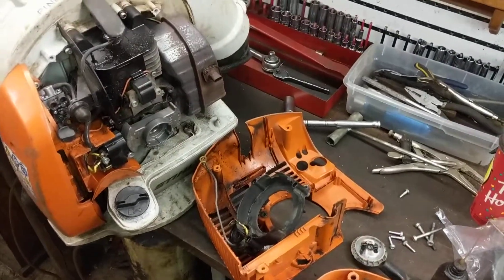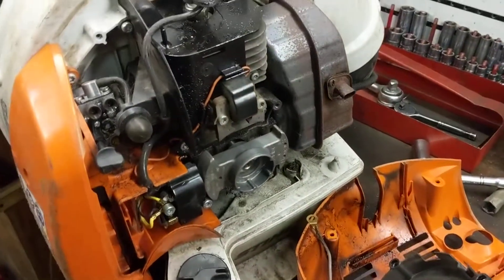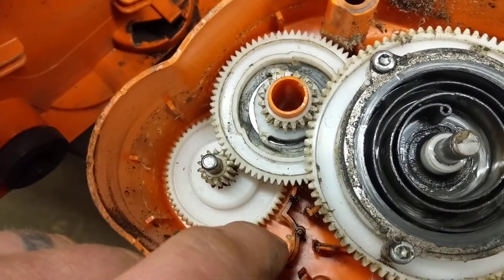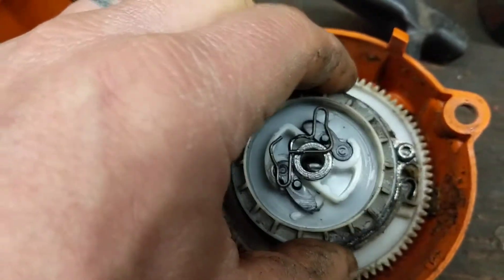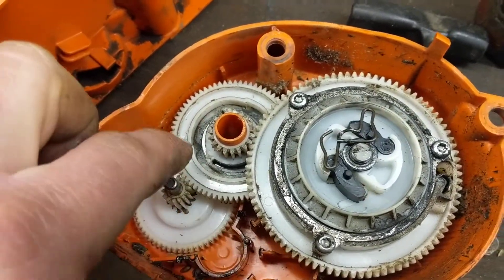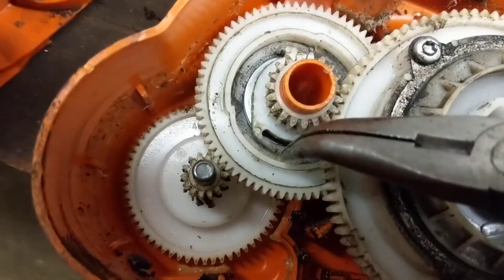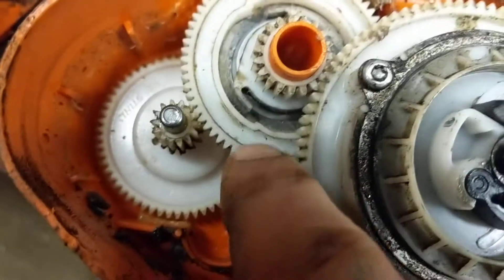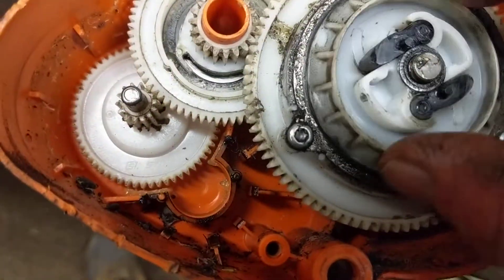Repair: Stihl BR 450C Electric Start Backpack Blower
Here is a quick look at the electric recoil starter on the Stihl BR 450C electric start blower. What a joke